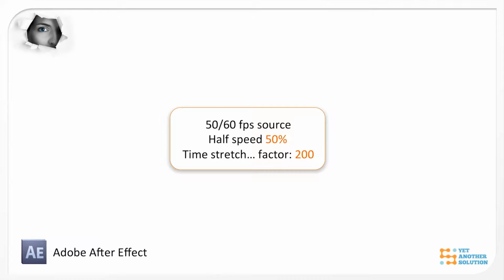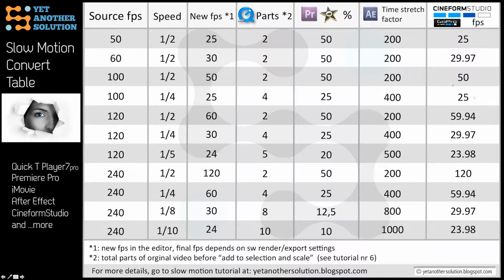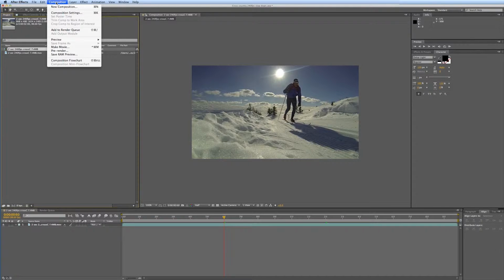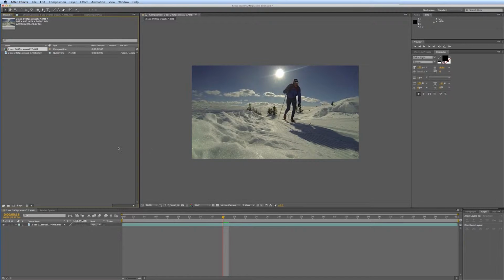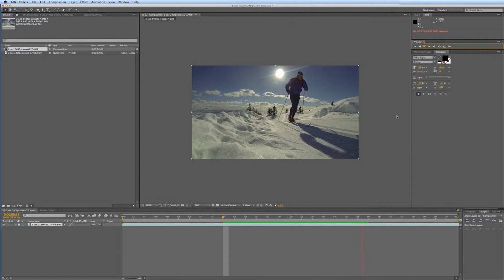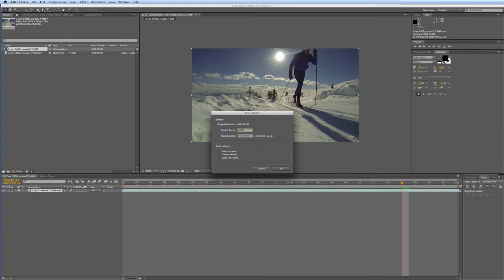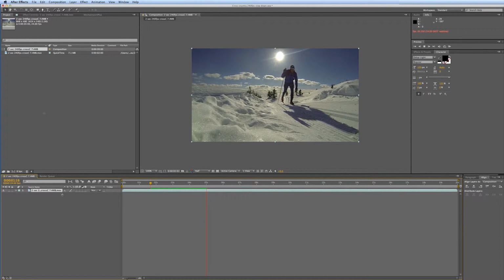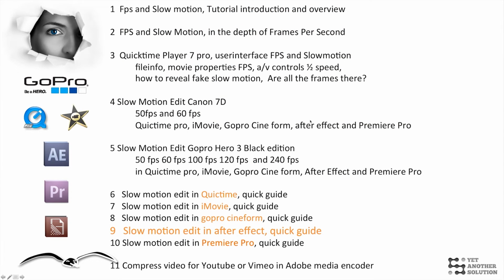9 Slow motion edit in After Affect